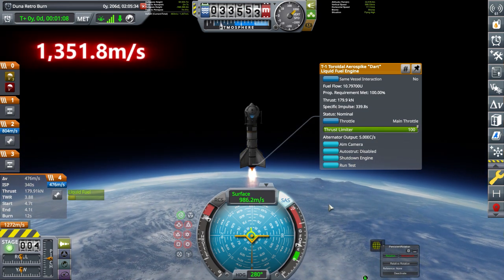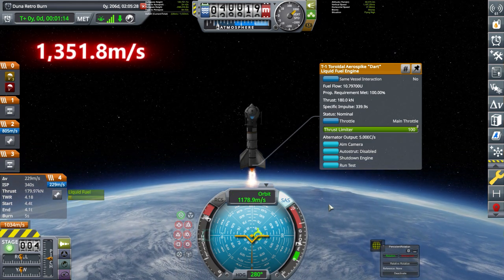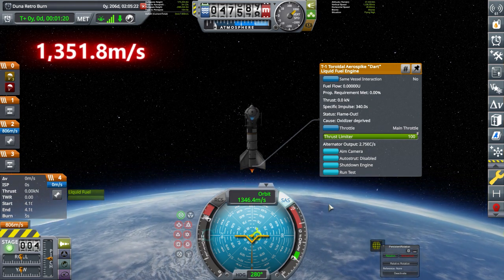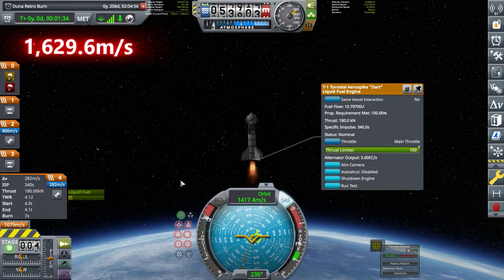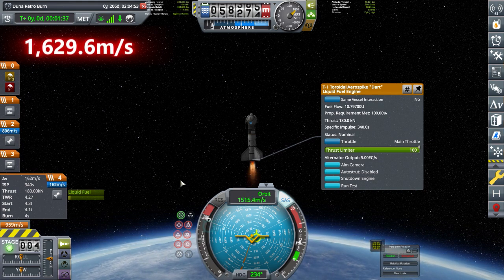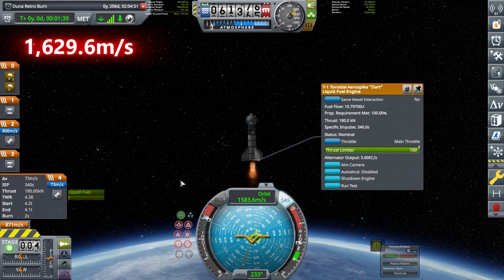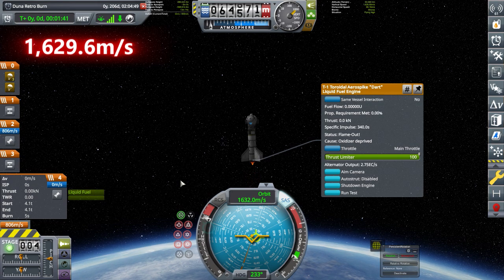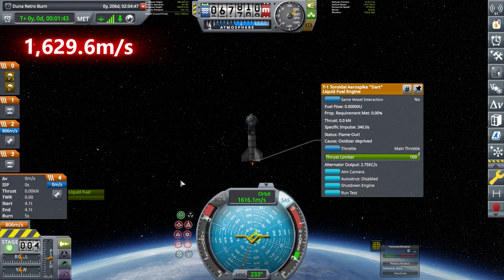KSP1: The advantages of Jet engine radial boosters. Get an extra 1,000 m/s.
Testing radial jet engine boosters that get up to an extra 1,000m/s to orbit.

Expansion packs I use:
Breaking Ground
Making History

Plus CKAN installed mods:
1. ASET Consolidated Agency
2. ASET Consolidated Avionics Pack
3. ASET Consolidated Props Pack
4. Astronomer's Visual Pack
5. Astronomer's Visual Pack-8k Textures
6. B9 Part Switch
7. Click Through Blocker
8. Contract Configurator
9. DE_IVAExtension
10. Docking Cam
11. Environmental Visual Enhancements Redux
12. FreeIva
13. Harmony 2
14. HyperEdit
15. Kerbal Engineer Redux
16. KSA IVA Upgrade
17. Module Manager
18. NavUtilities Updated
19. Persistent Rotation Upgraded
20. Precise Node
21. RasterPropMonitor Core
22. ReStock
23. SCANSat (The map)
24. Scatterer
25. Scatterer Default Config
26. Scatterer Sunflare
27. SpaceTux Library
28. Through The Eyes of a Kerbal
29. Toolbar
30. Toolbar Controller
31. Trajectories
32. Waterfall - Restock
33. Waterfall Core
34. Waterfall Extensions
35. Waypoint Manager

Year: 3-2025